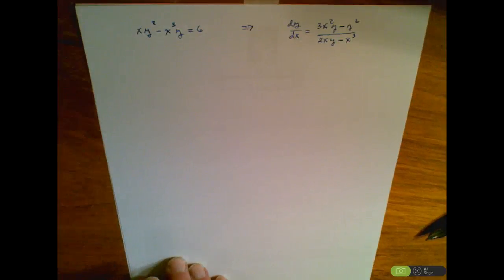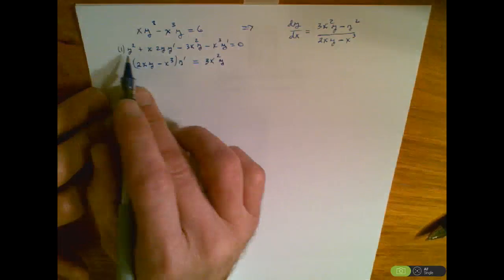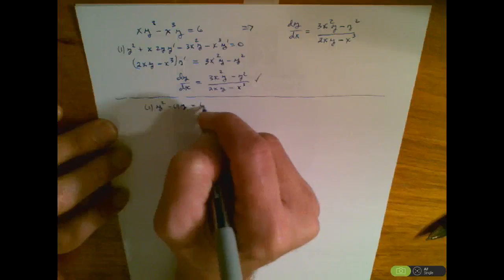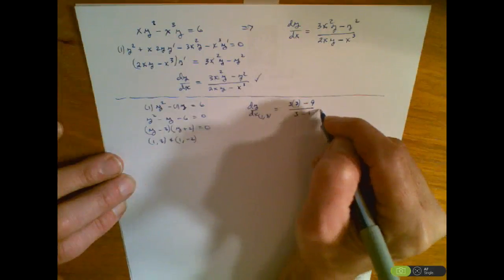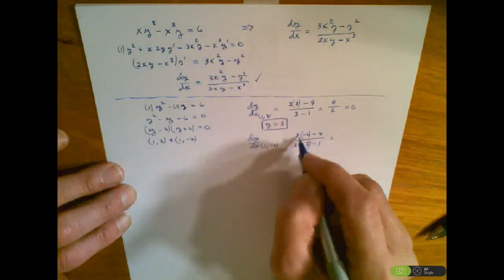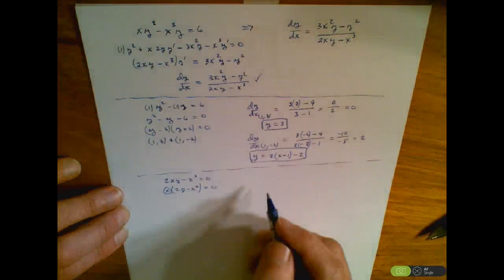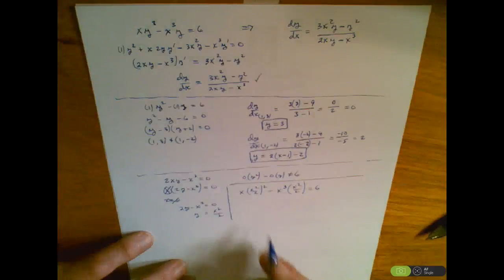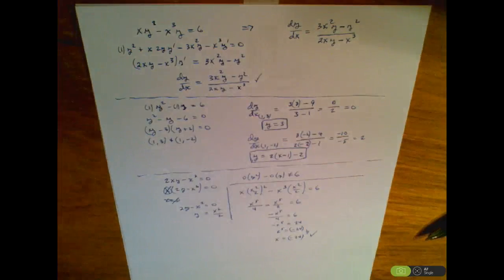3.9a Problem 16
3.9a Problem 16